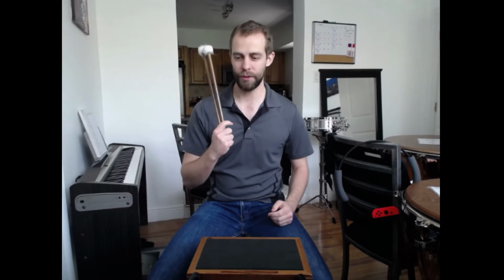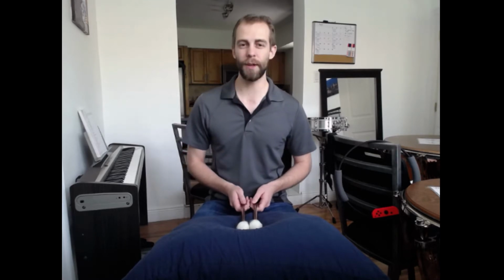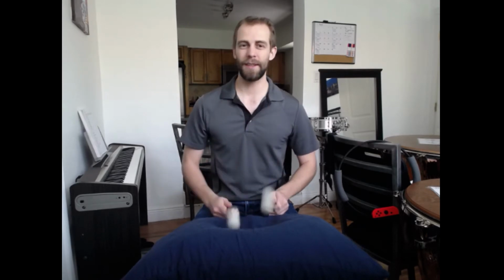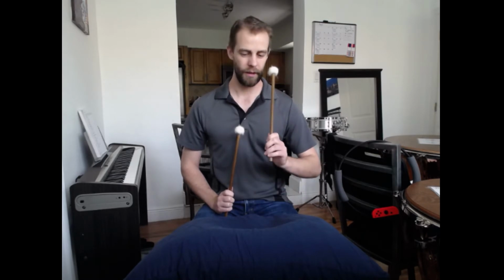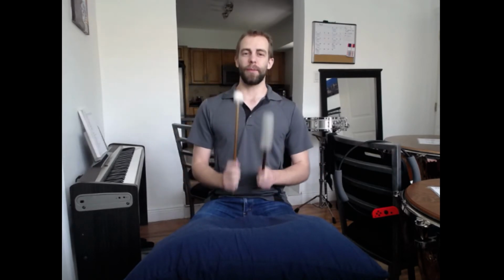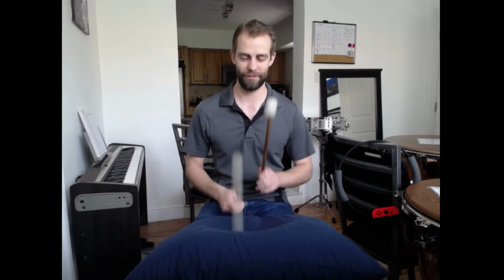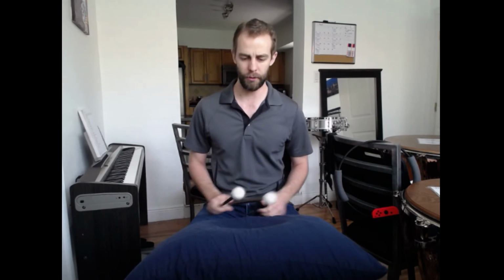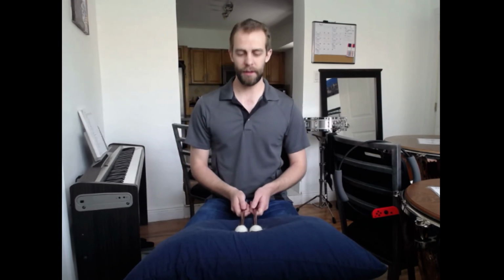Timpani Instruction - Holding Mallets and Playing Smooth Rolls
In this instructional video, Palm Beach Symphony's principal timpani player Lucas Sanchez explains how to hold the mallets to play smooth rolls on the timpani.